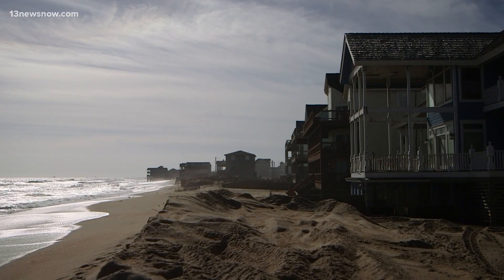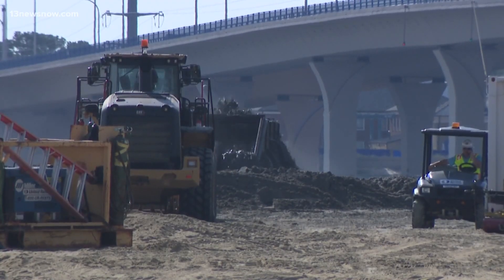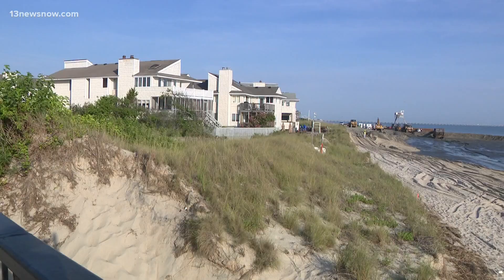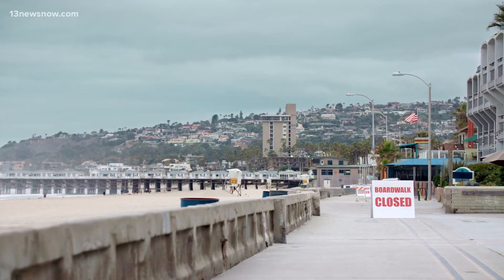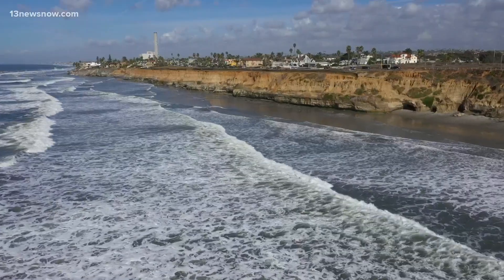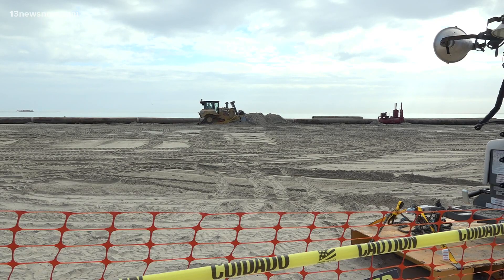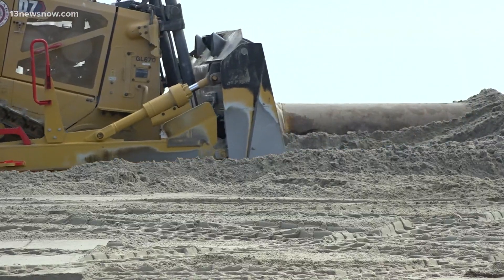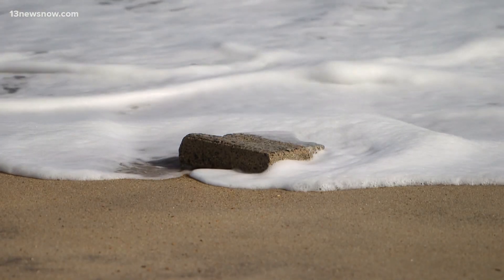New research on beach replenishment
Beach erosion and the projects to combat it are costing big bucks in our region. Multi-million dollar sand replenishment projects are happening more frequently all over Hampton Roads, but new research could help us cut costs when it comes to beach rehab.